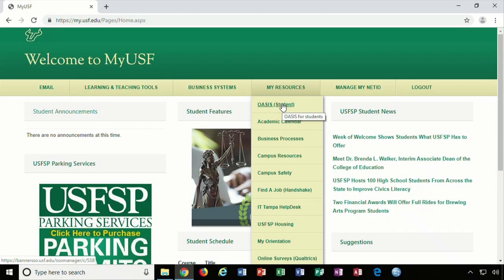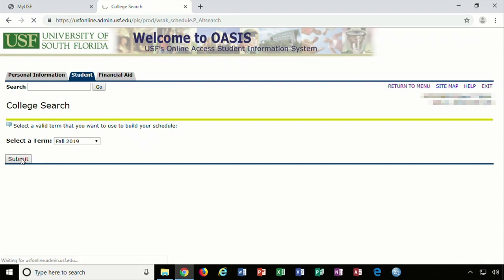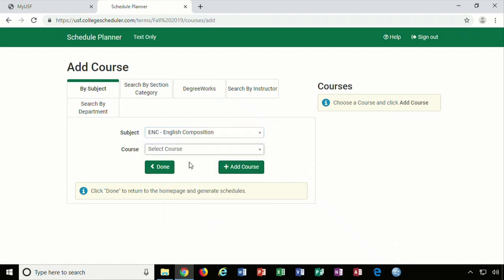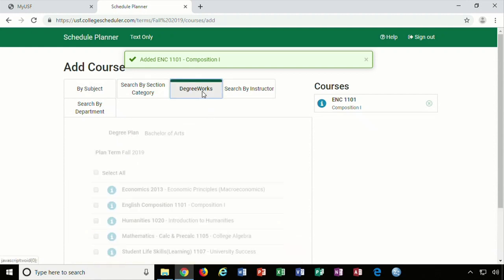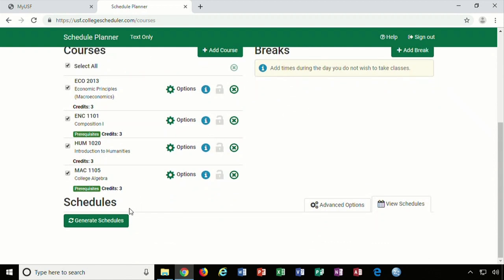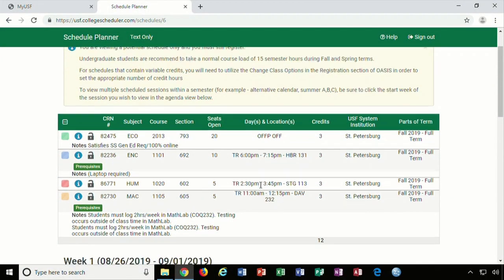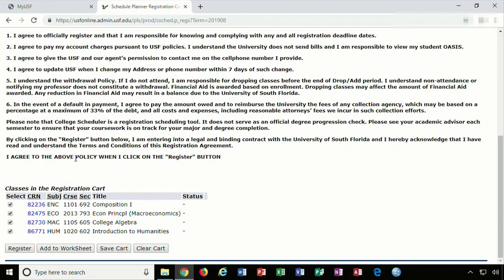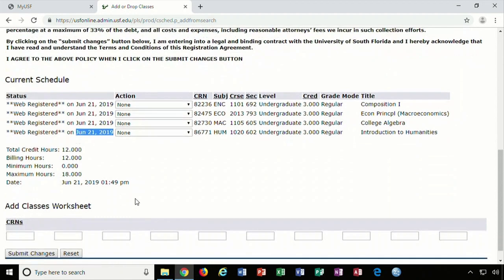HOW TO REGISTER FOR CLASS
This video is going to demonstrate how to use schedule planner to register for classes.